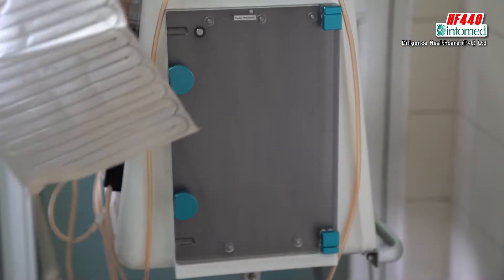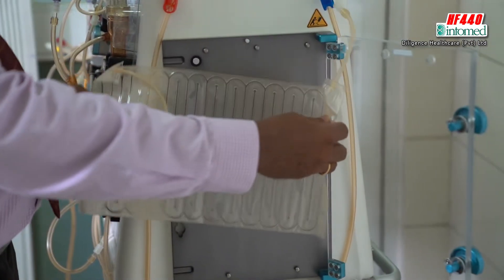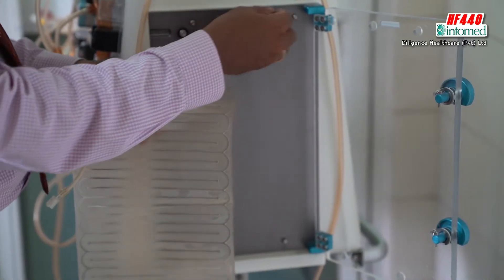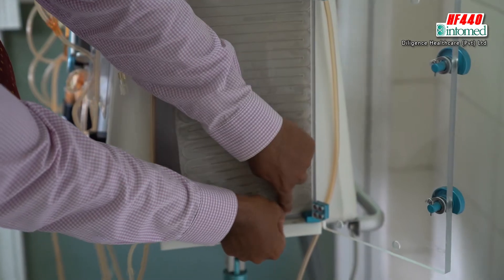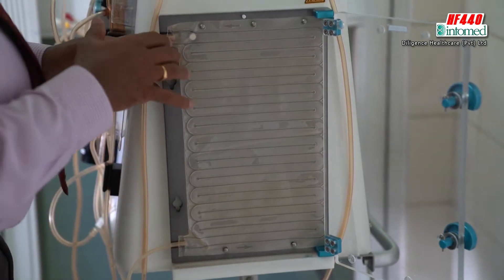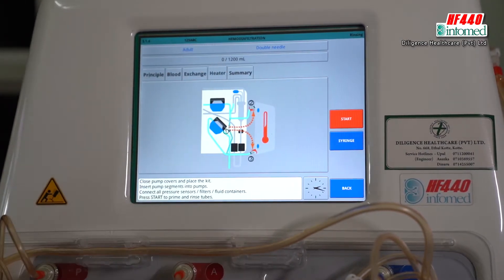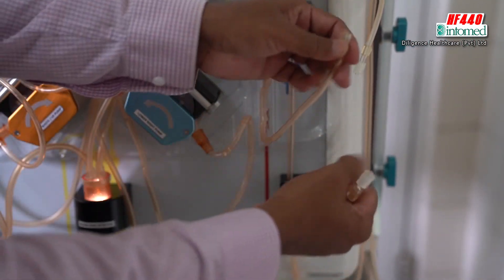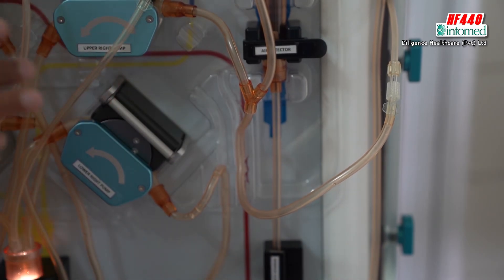(SINHALA VERSION) - INSERTING THE FLUID BAG - HF440 CRRT MACHINE